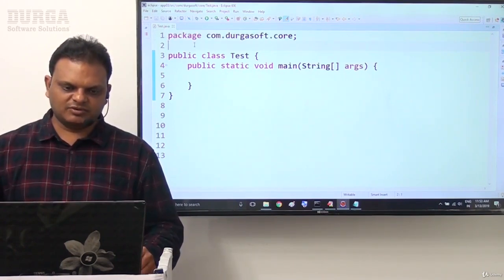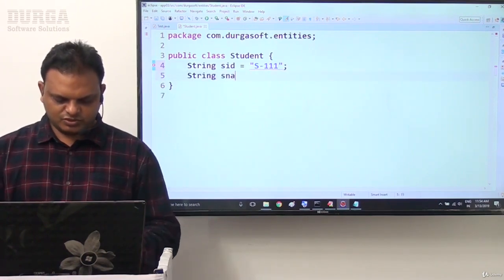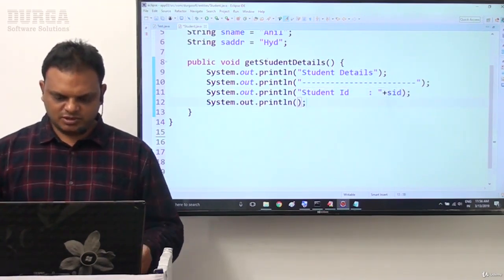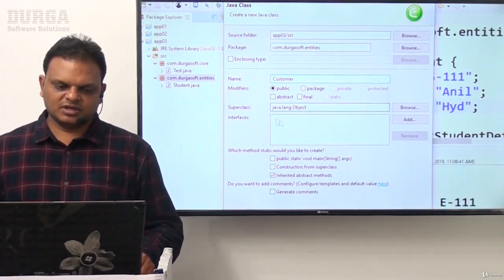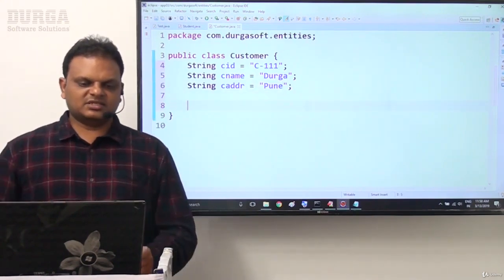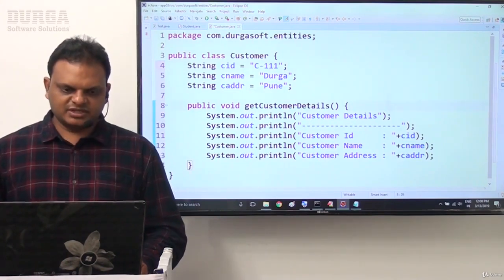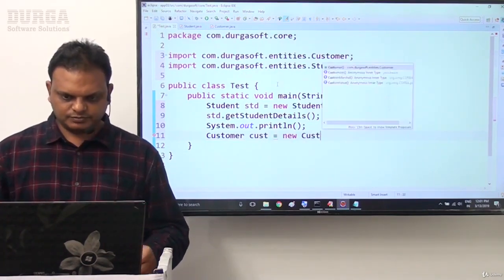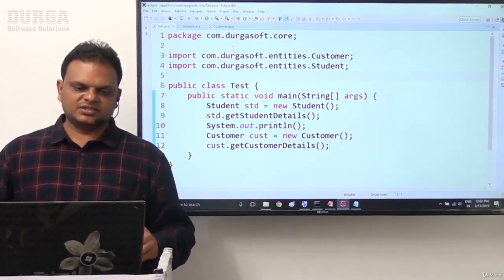102. Class : More than one class in Single Java Appl